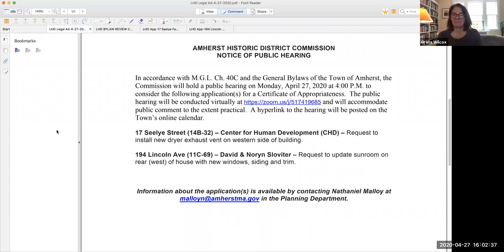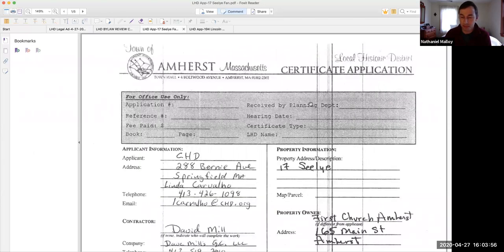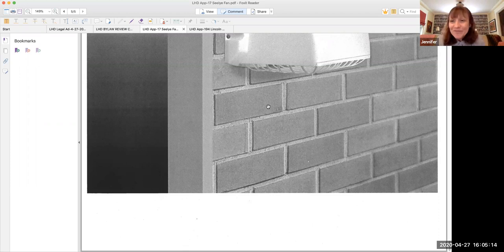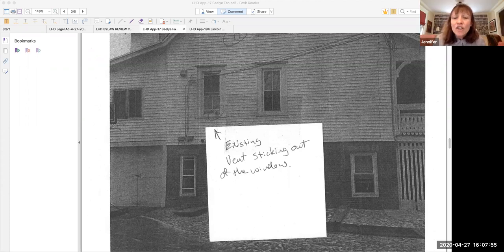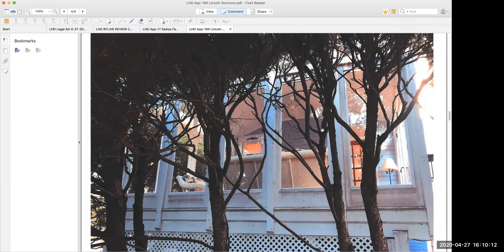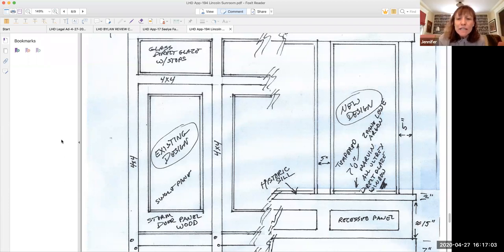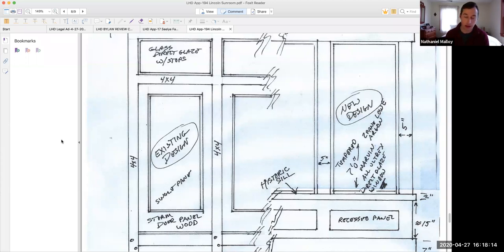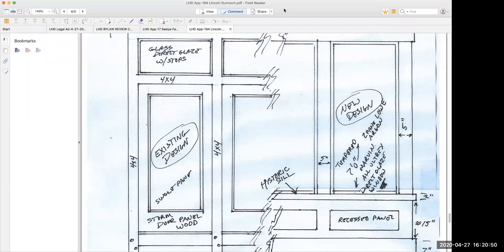Local Historic District Commission Public Hearing Apr 27, 2020